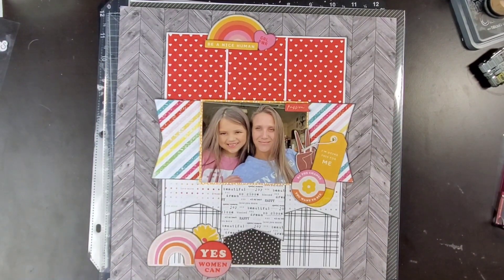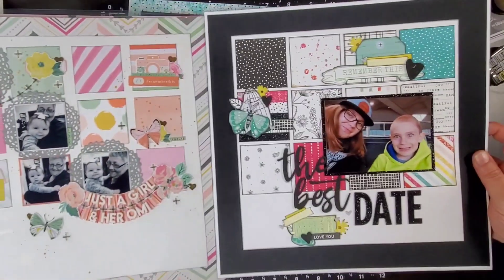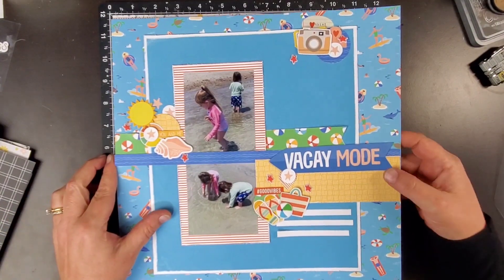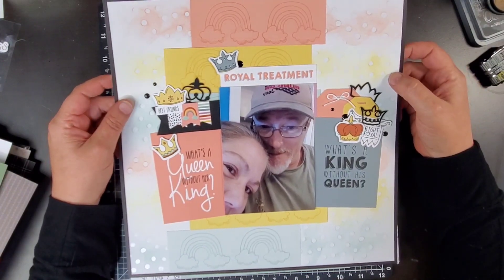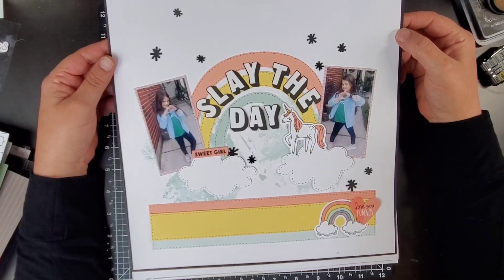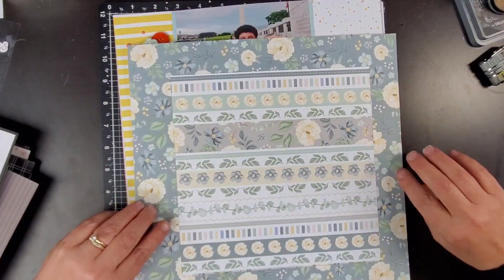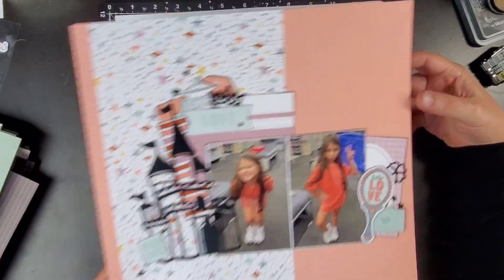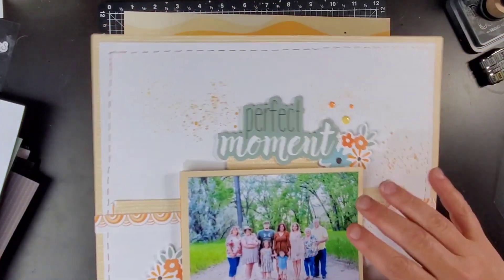February 2023 SCRAPBOOK LAYOUT SHARE